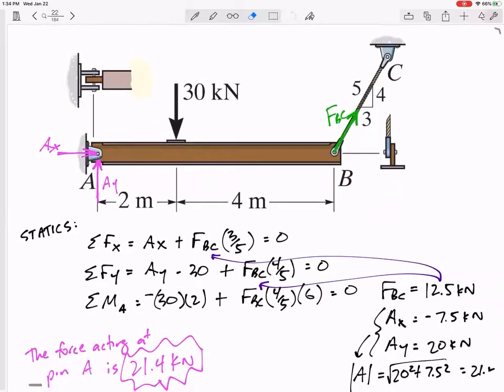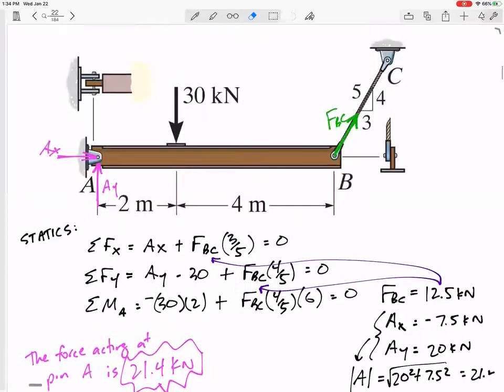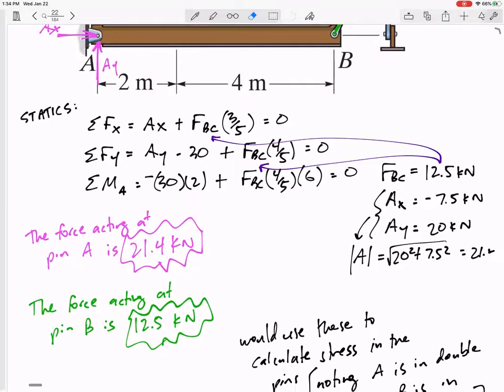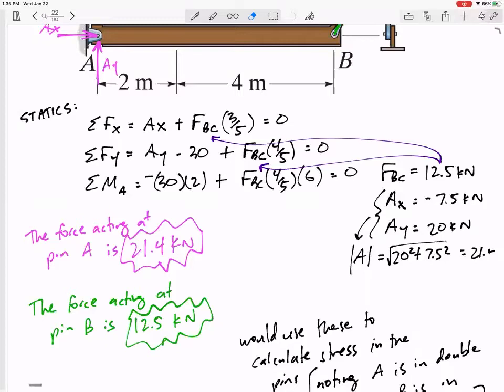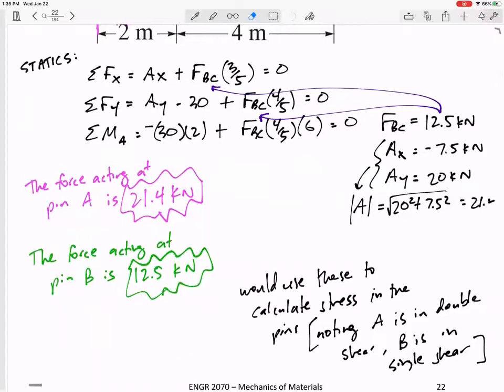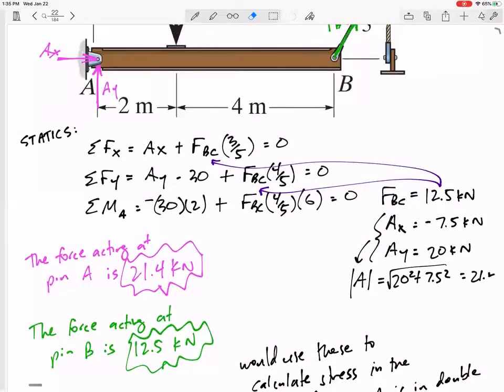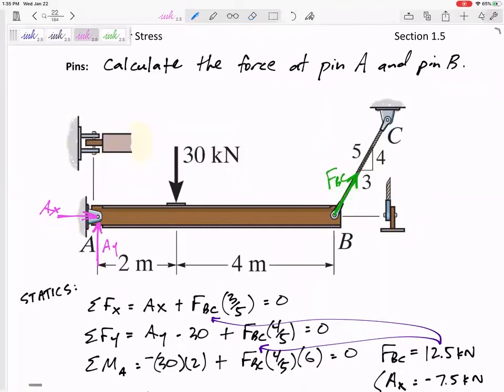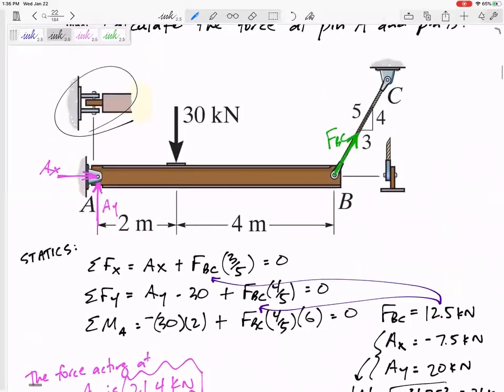Mechanics of Materials - Overview of allowable stress design problems